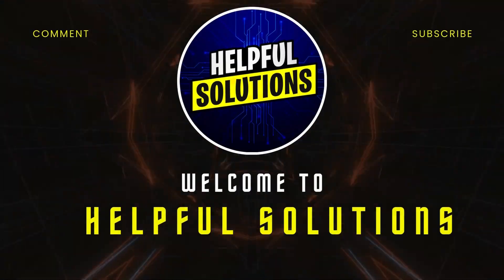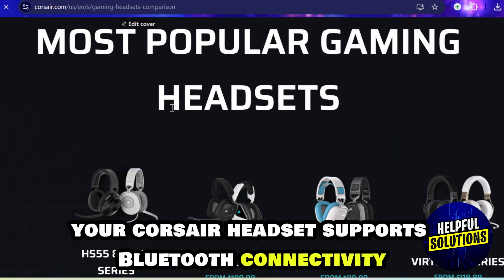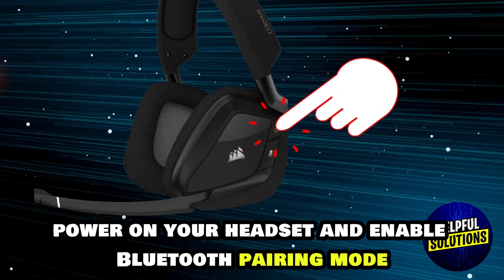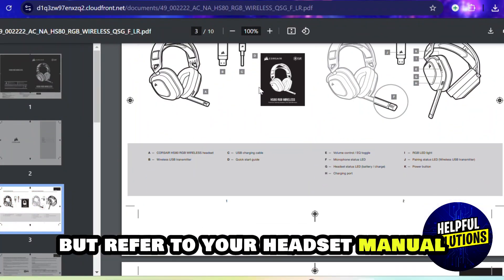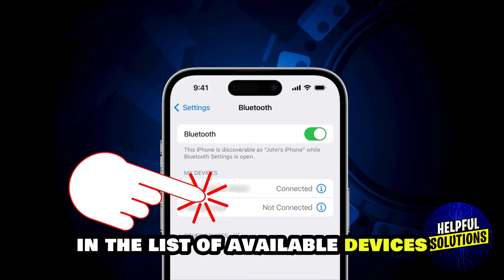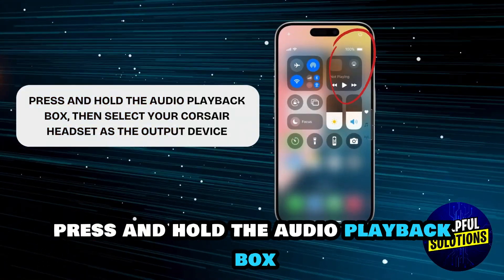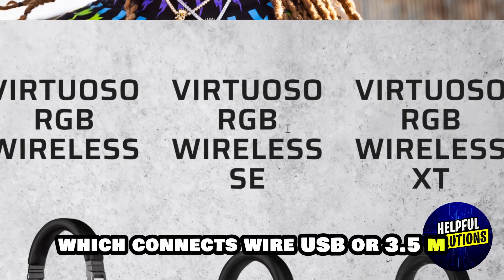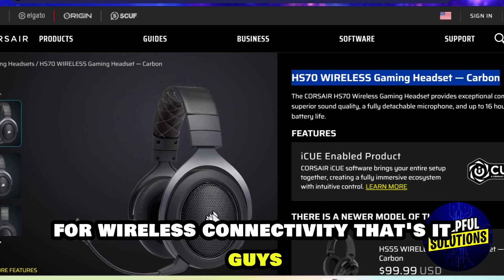How To Connect Corsair Headset To iPhone (How To Pair Corsair Headset To iPhone)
How To Connect Corsair Headset To iPhone (How To Pair Corsair Headset To iPhone). In this video tutorial I will show you how to connect Corsair Headset to iPhone